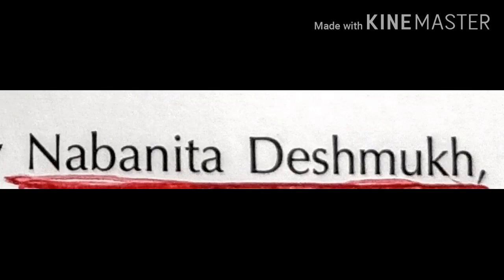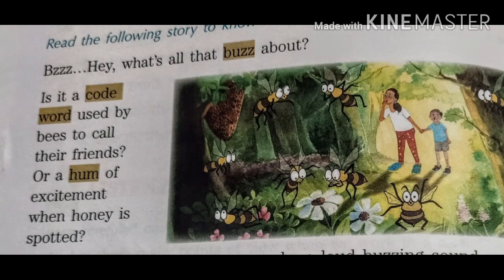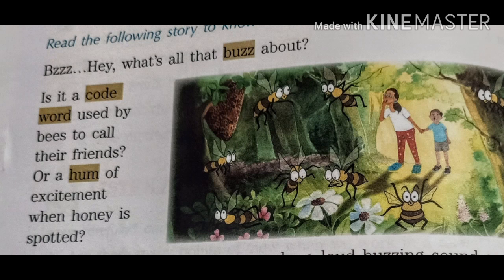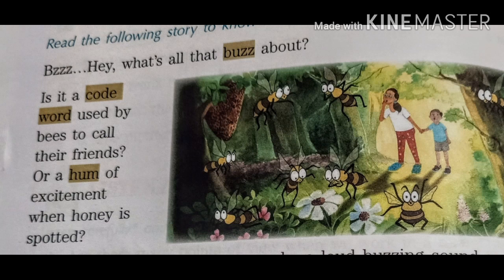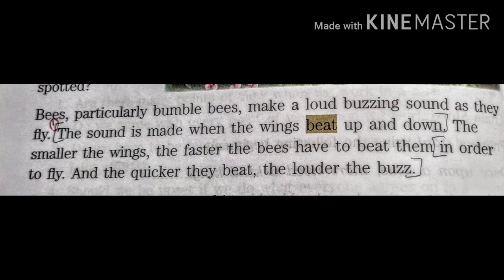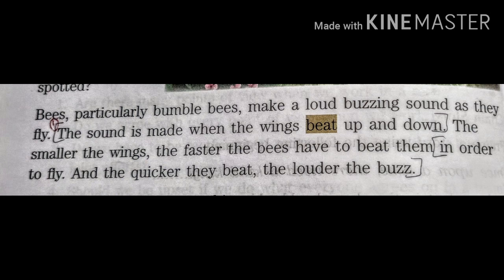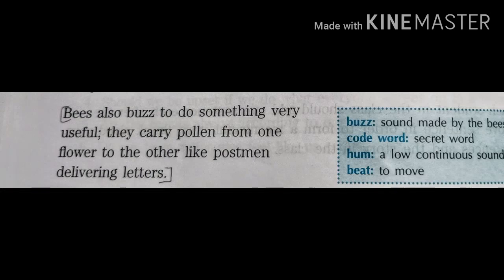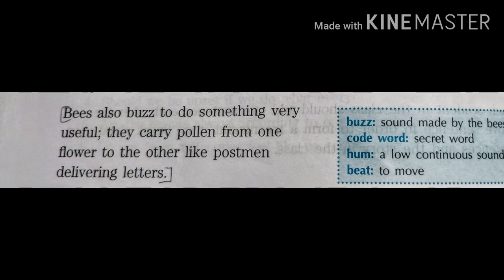CLASS 4 - WHY DO BEES BUZZ- 01 by Mrs.Rashmi Wassan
PART 1
By - Mrs. Rashmi Wassan